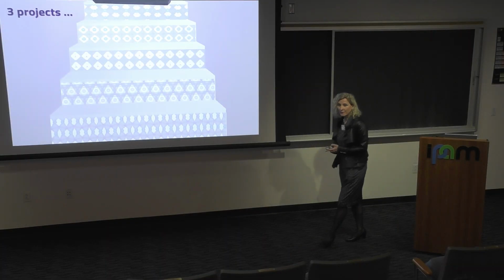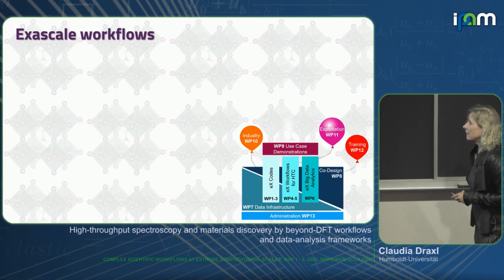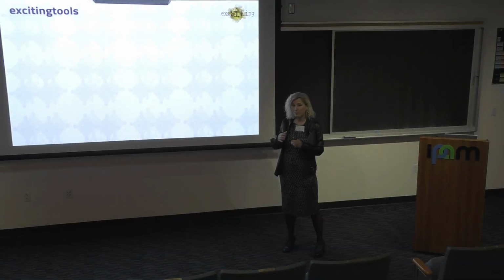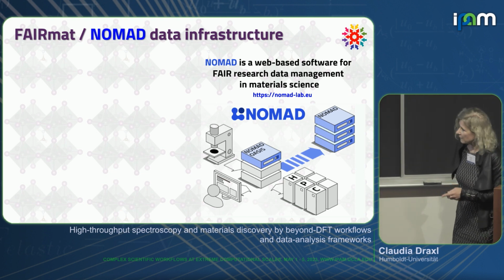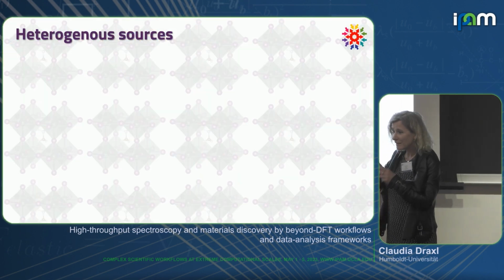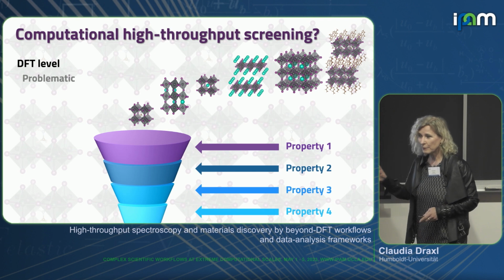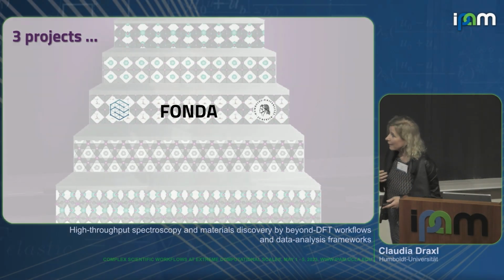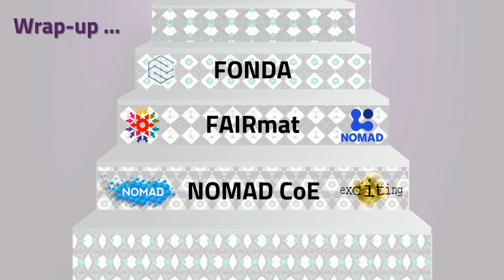Claudia Draxl - High-throughput spectroscopy & material discovery by beyond-DFT work & data-analysis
Recorded 02 May 2023. Claudia Draxl of Humboldt-Universität presents "High-throughput spectroscopy and materials discovery by beyond-DFT workflows and data-analysis frameworks" at IPAM's workshop for Complex Scientific Workflows at Extreme Computational Scales.
Abstract: The advent of exascale computers enables us to accelerate insight into the nature of materials and the discovery of new ones with desired properties. To take advantage of the exascale era, comes with several challenges. For the computational materials-science community this means dramatic speed-ups of “legacy codes”, such to optimally scale up to hundreds of thousands of cores; high-throughput calculations of large fractions of the (in principle infinite) materials space; and handling extreme-scale data with novel data-analytics and AI tools. These components cannot stand by themselves but need to be orchestrated by workflows, forming the “glue” in between. This concerns input generation, convergence of results with respect to computational parameters, job and error handling, as much as suggesting materials to be considered in the next step. In this presentation, I will address all these aspects with the examples of spectroscopy and solar-cell data, and show how the challenges can be tackled by bringing together developments from different research projects [1,2,3].
[1] NOMAD Center of Excellence – EC HORIZON 2020 funded project for exascale computing in ab initio computational materials science
[3] FONDA – Foundations of Workflows for Large-Scale Scientific Data Analysis, Collaborative Research Center at Humboldt-Universität zu Berlin